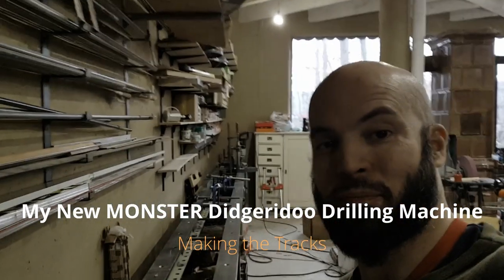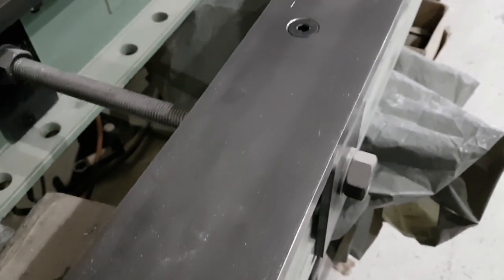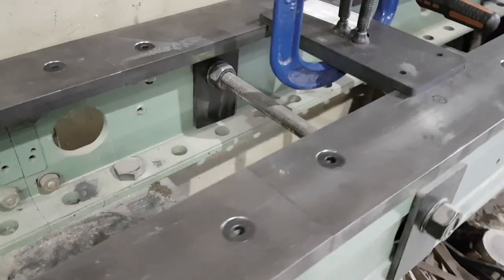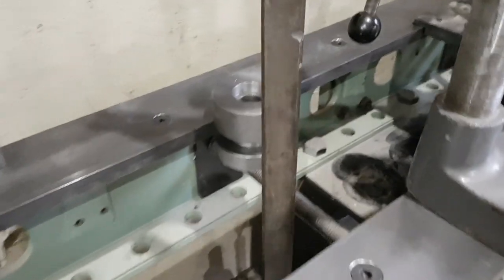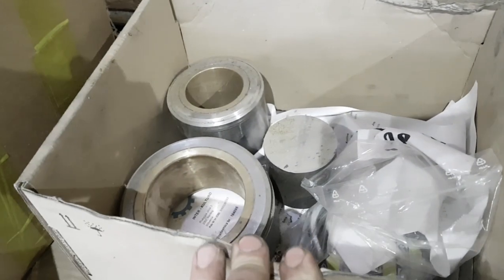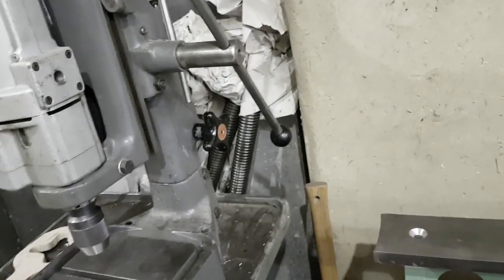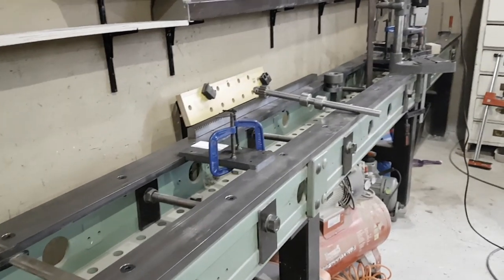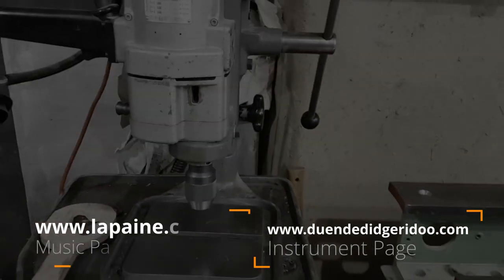My New MONSTER Didgeridoo Drilling Machine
A look into our didgeridoo workshop where a huge horizontal drilling machine is being made. It is 7.5 meters (25ft) long and will be able to drill around 3.5 meter didgeridoos from one side, so in theory the  maximum total length of a drilled didgeridoo will be around 7 meters. This video is mostly based on building of the tracks, but you can also see parts that are not yet assembled, like those of carriage, clamping system, steady rests etc. Hope you find it interesting!